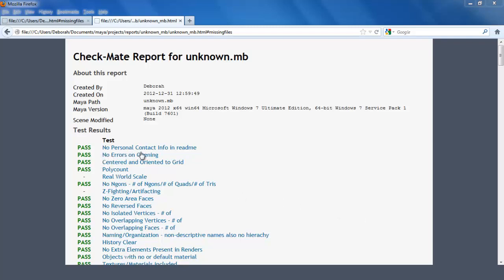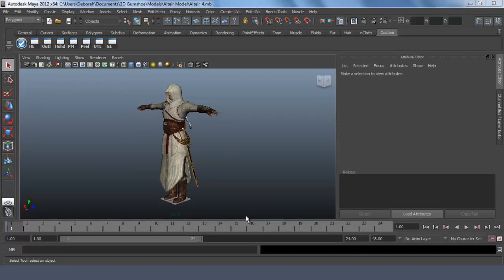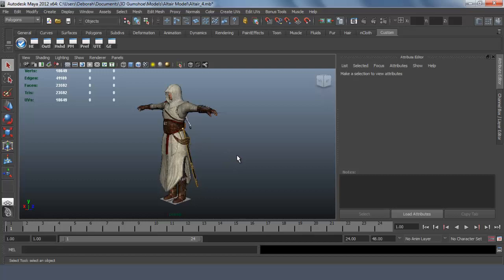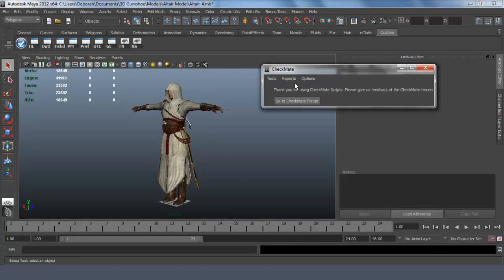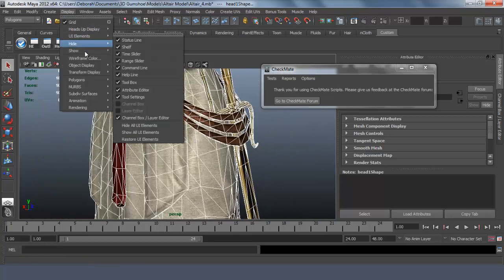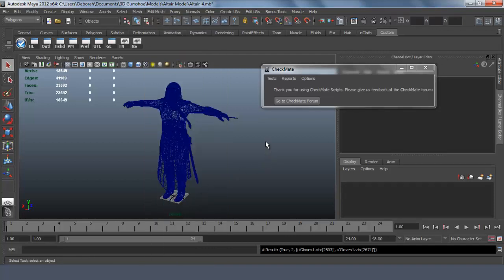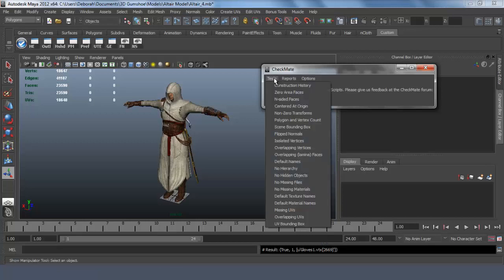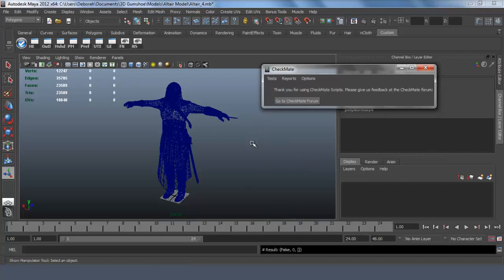TurboSquid's Maya CheckMate Script - Step By Step Instructions (Part 1)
In this video, I take you through TurboSquid's Maya CheckMate Script.